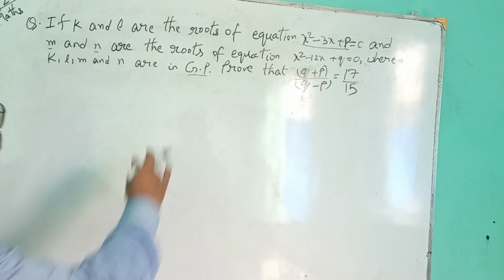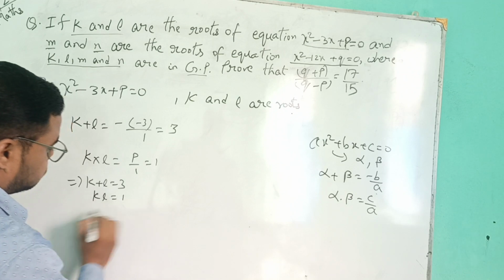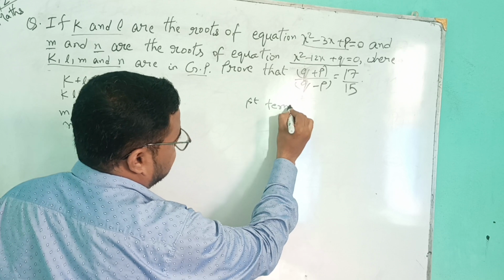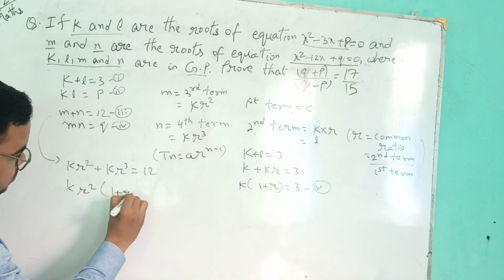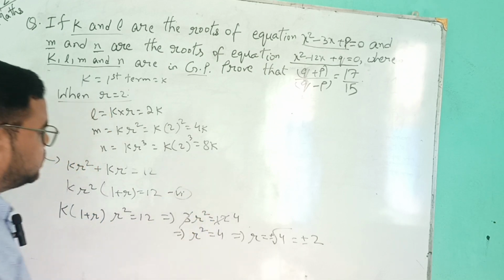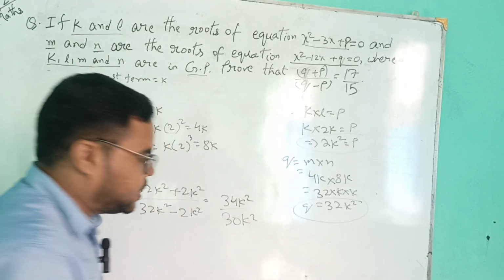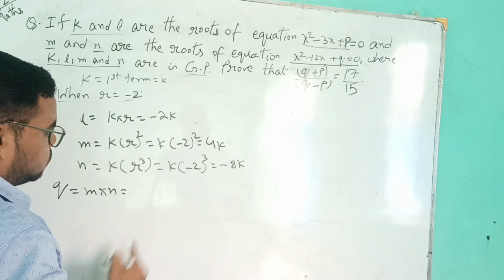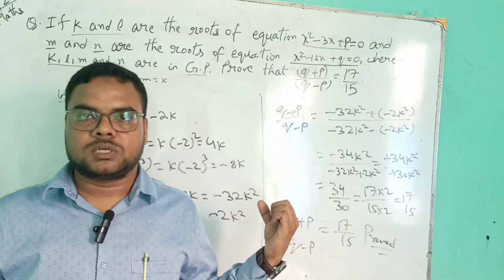Demo lecture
We will learn about the concept of Geometric Progression and Quadratic Equations in 1 question.